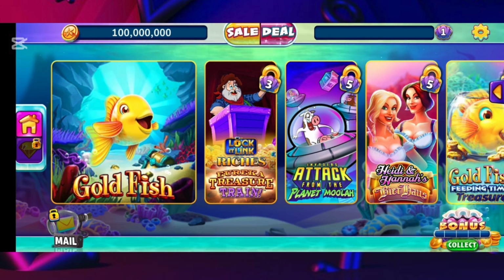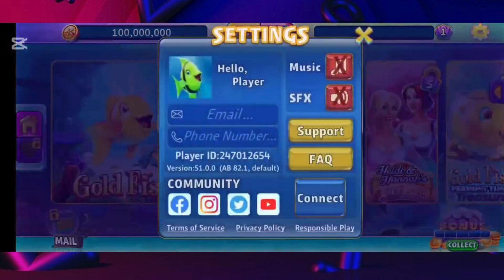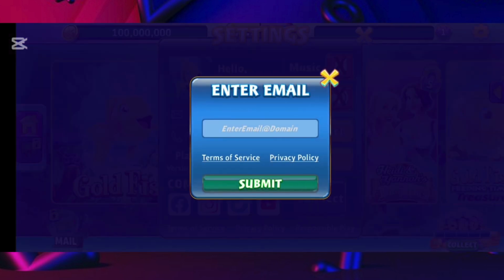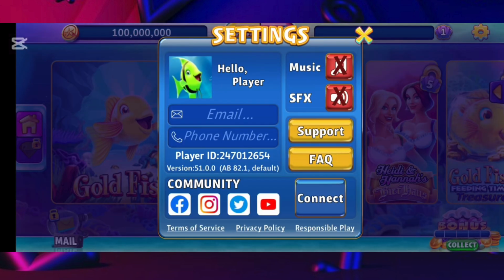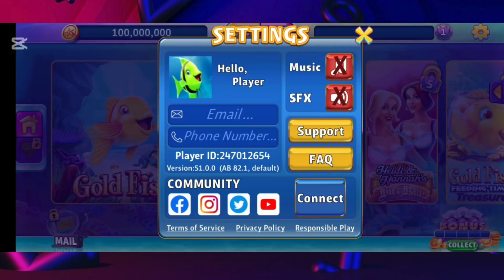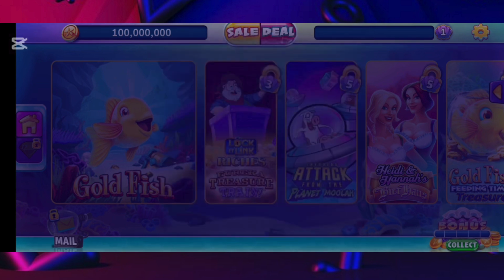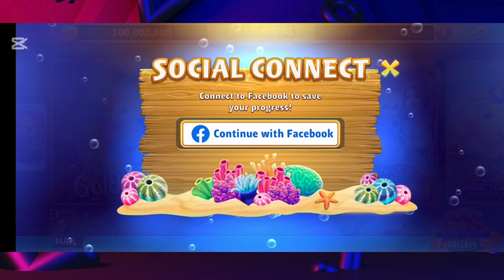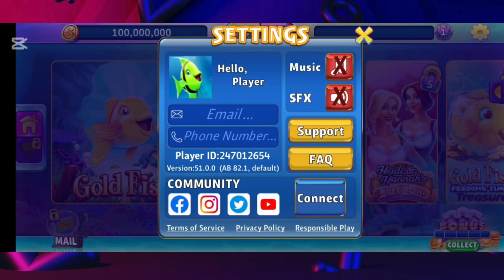How to Sign Up Gold Fish Casino Account 2025?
Want to sign up for a Gold Fish Casino account? Here’s how! In this video, we’ll walk you through the easy sign-up process to create a Gold Fish Casino account in 2025 on both iOS and Android devices. Whether you're signing up using Facebook, Google, or a guest account, we’ll show you step-by-step how to create your account and get started on your casino adventure. Plus, we’ll provide troubleshooting tips in case you face any issues during the sign-up process.